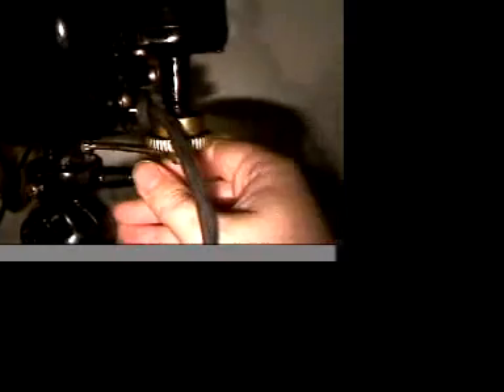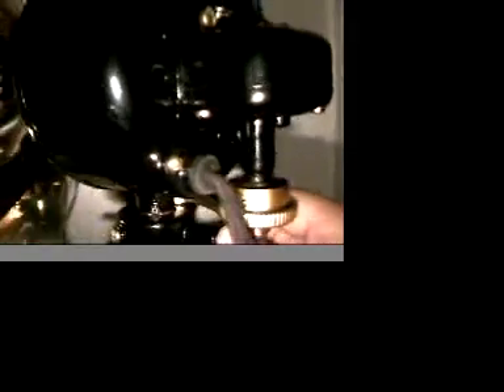16" Emerson 73648 Part 2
This is a followup to my first video showing how the oscillator mechanism works.